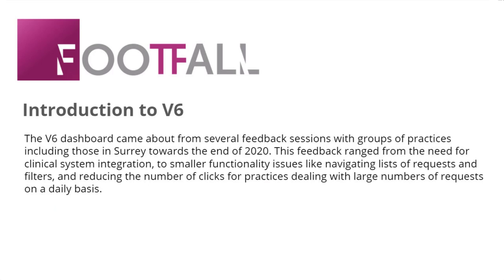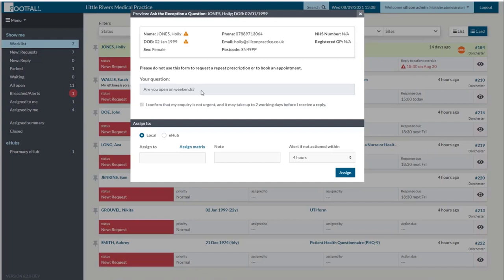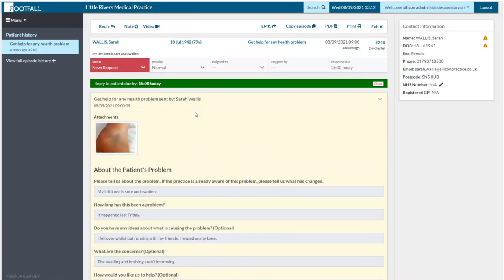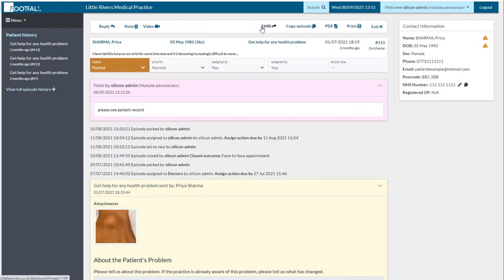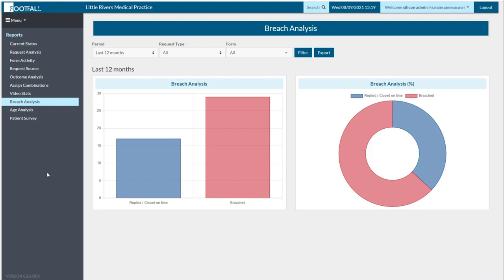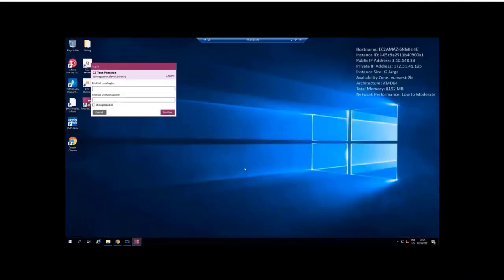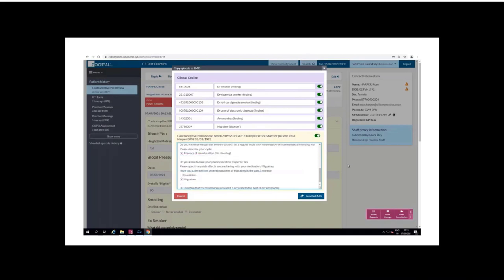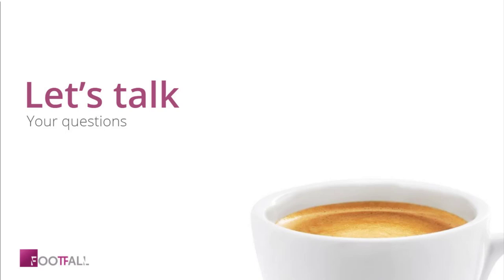8th September 2021 Espresso Webinar: FootFall Version 6, EMIS integration and FootFall Connect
Please note this session is intended for EMIS practices, there is a separate webinar recording available for SystmOne practices in the Espresso Webinar Playlist.

It's the one you've all been waiting for!

Take a look at our upcoming release of the FootFall Dashboard (Version 6).
Join us on a tour through the new FootFall dashboard and discover the new features and benefits that are packed in the latest release, which include:
• Redesign of the dashboard
• Card View (Triage View)
• Filters
• Pinning tool
• Worklist/Lists – New requests/New Reply
• Patient Verification PDS
• EMIS Integration & FootFall Connect
• Clinical coded forms & Text Templates
• Global quick responses
• Enhanced reporting
• User Access/Local Routing

Webinar recorded:  Wednesday 8th September 2021.